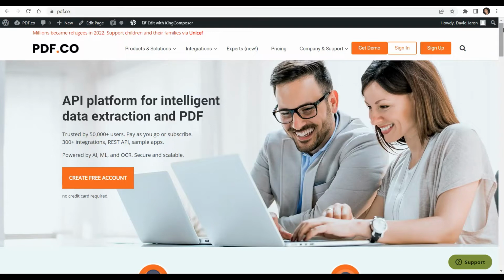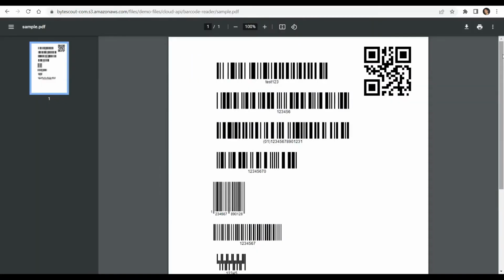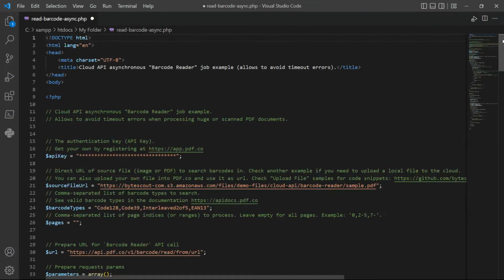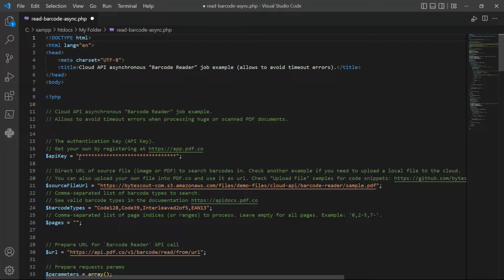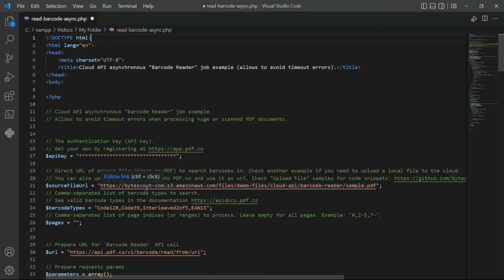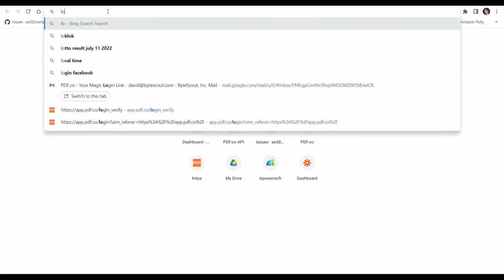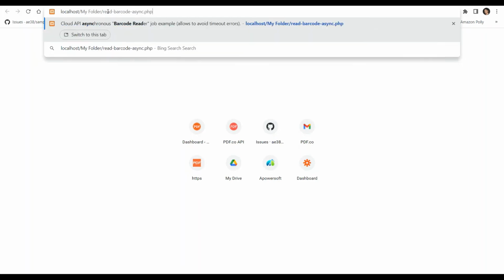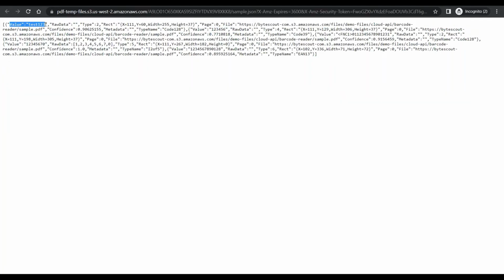How to Read Barcode from URL Asynchronously in PHP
This video will demonstrate how to read barcodes from URLs asynchronously in PHP using PDF.co Web API.